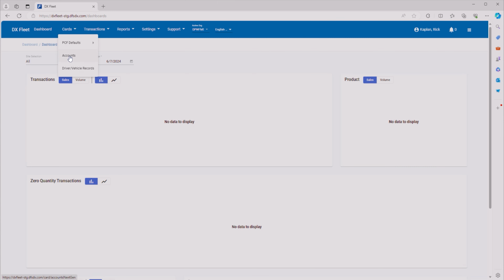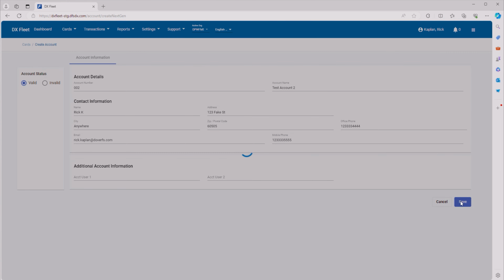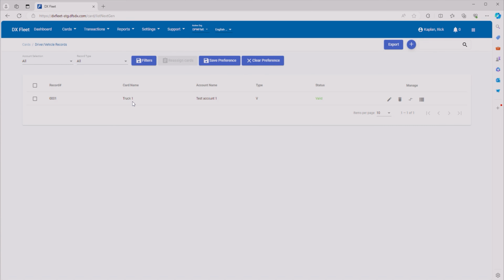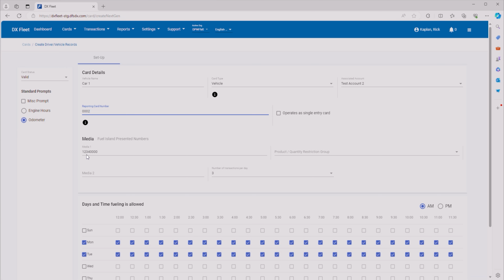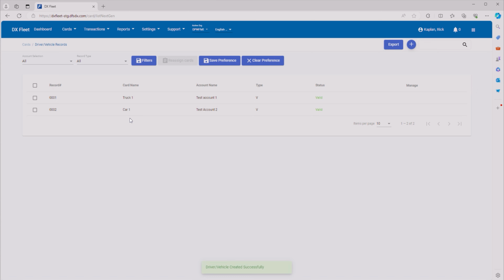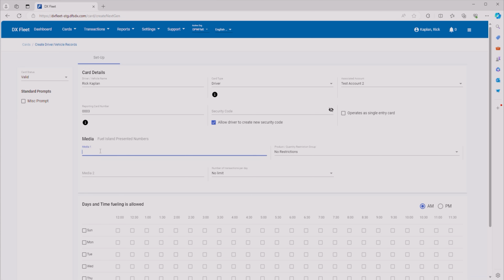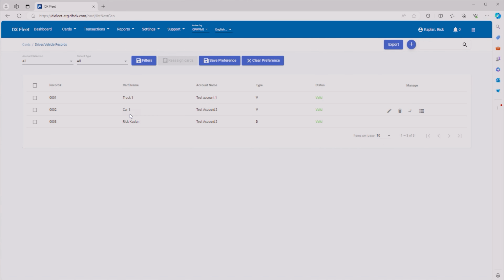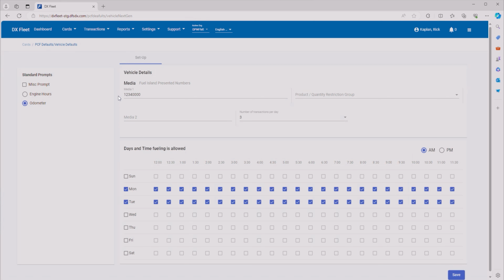Synergy Fuel Site Controller Card Management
In this video, learn more about Synergy Fuel Site Controller Card Management.